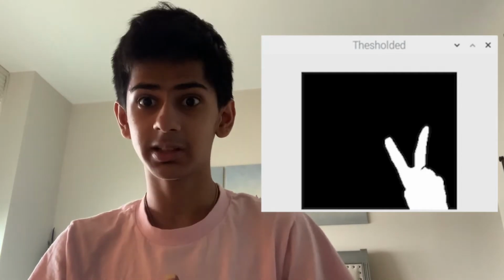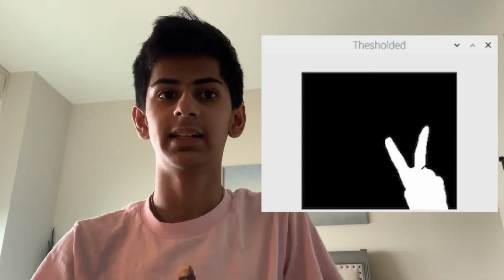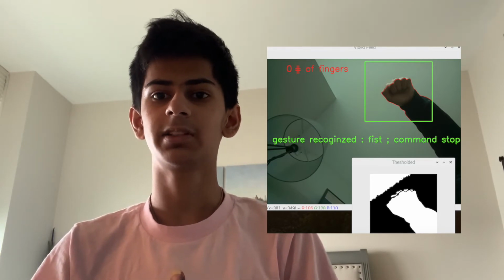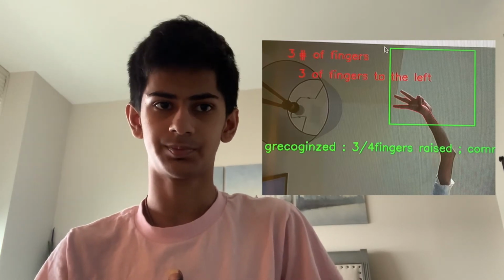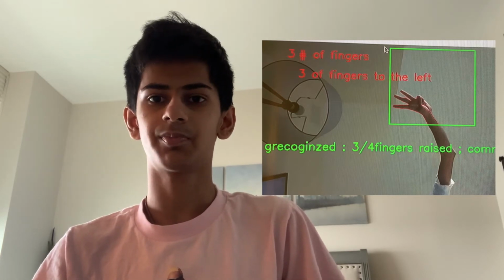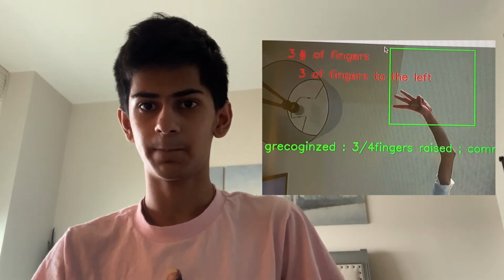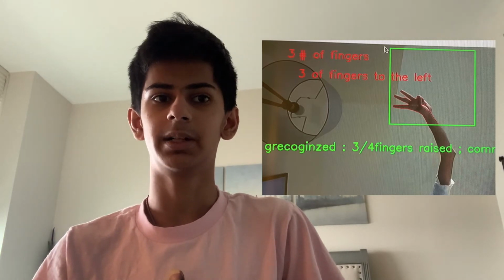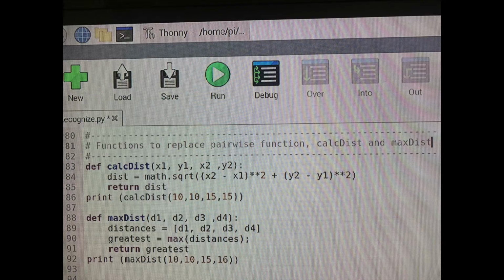Raj T Milestone 2